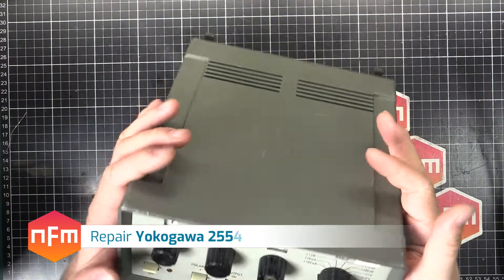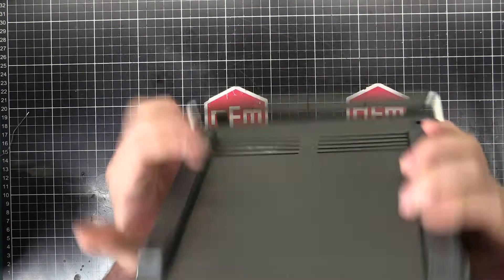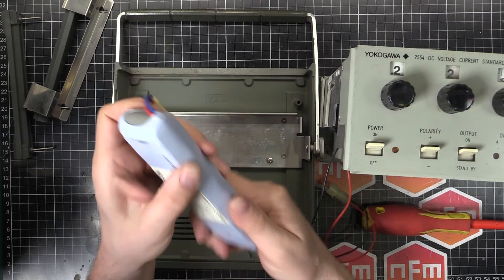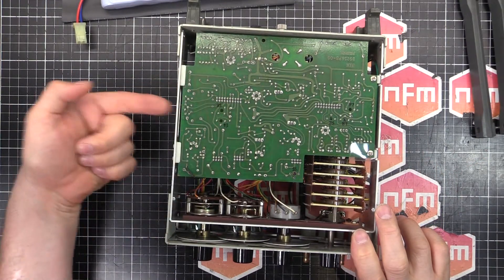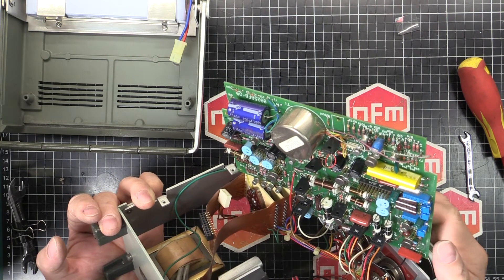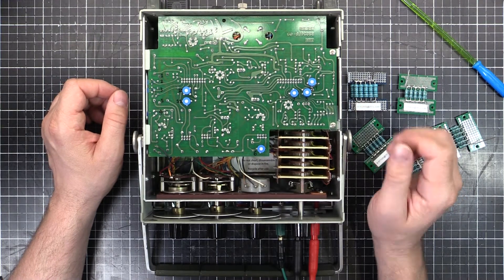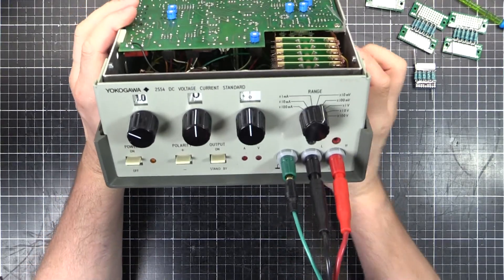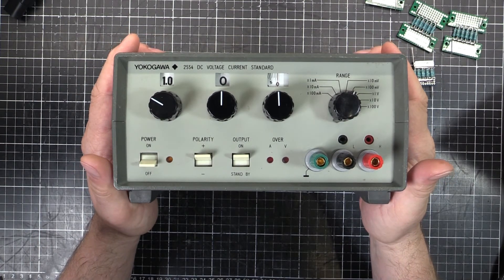Yokogawa 2554 Volt Current Standard Repair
In this video I repair and calibrate a Yokogawa 2554 Volt Current Standard that I found in Akihabara.